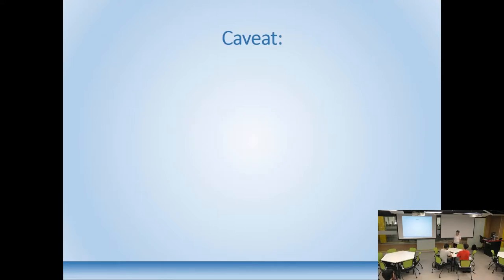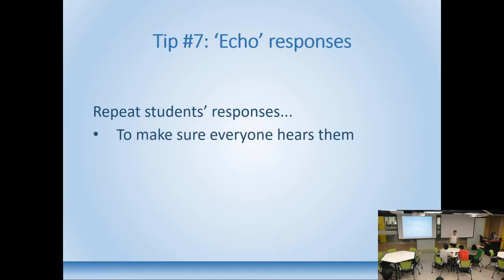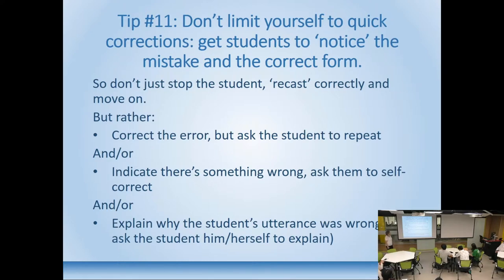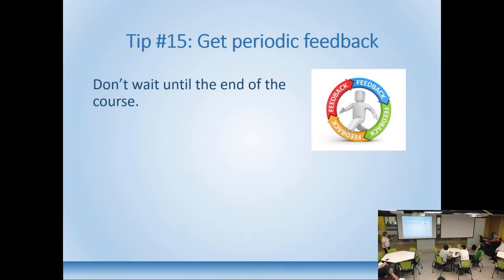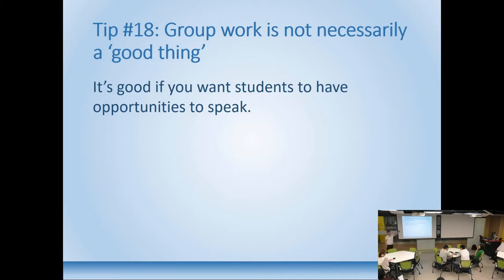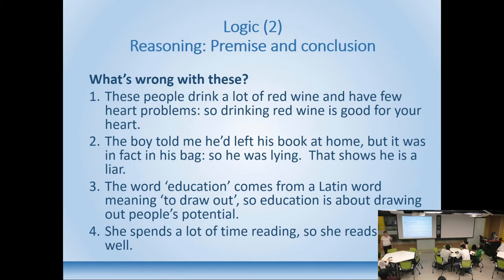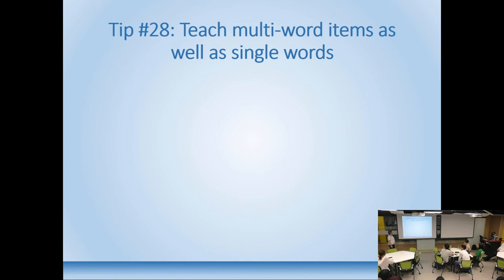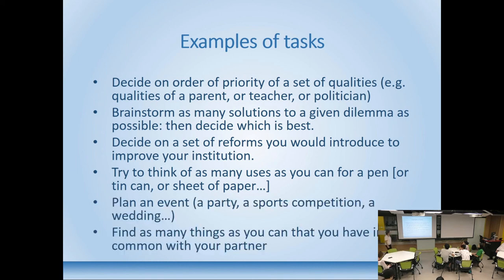Penny Ur - My Top 30 teaching Tips (plus some extras!)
Recorded at the HKCPD Visiting Expert Series at HKPolyU on 6 September 2019

to see more videos, and more resources.